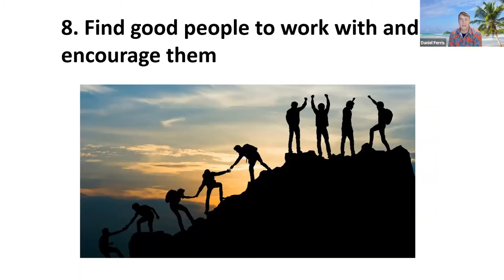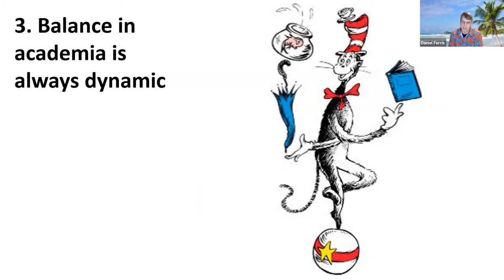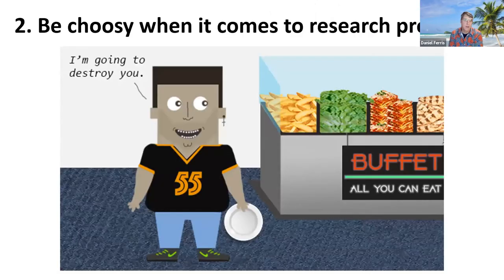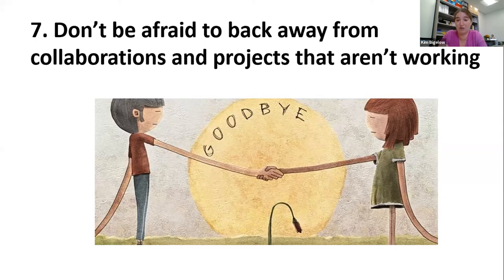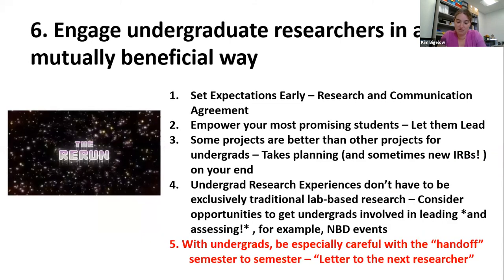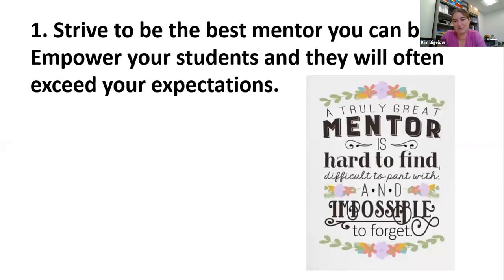vASB2021: EARLY FACULTY Event #1- Professional Development Session for Early Career Faculty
This interactive session will start with a brief introduction regarding the ASB Early Career Faculty Affinity Group, which is working to provide professional development and peer support to early career biomechanics faculty throughout the year. We will then set the stage for the remainder of the session by discussing tips and tricks for navigating a faculty career. After those remarks, we will facilitate small group discussion through breakout rooms. Senior ASB members will serve as facilitators and discussion leaders in these breakout rooms on a range of topics spanning mentoring, research and collaboration, teaching, and lab management.

Organizers: ASB Early Career Faculty Affinity Group

Jessica Allen, PhD (West Virginia Univ)
Jennifer Nichols, PhD (Univ Florida)